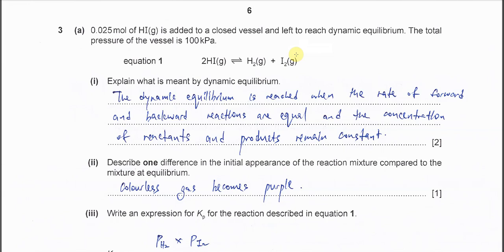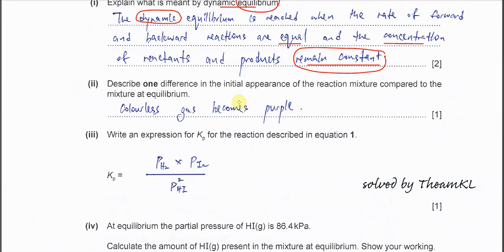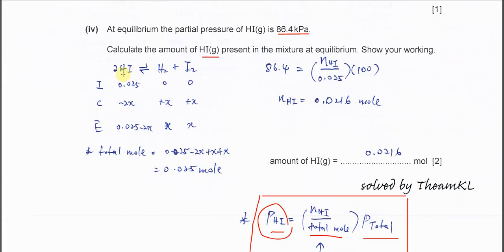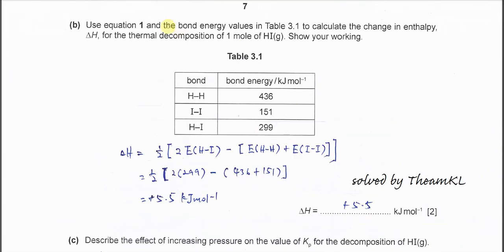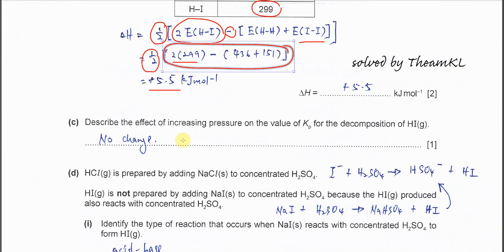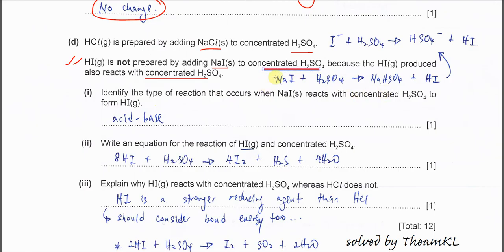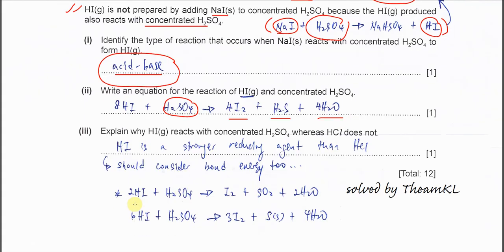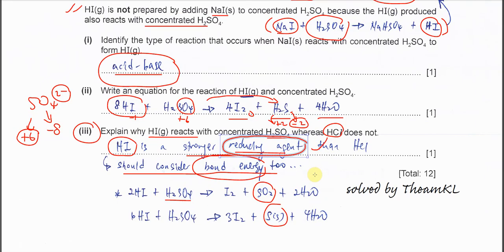9701/22/M/J/22/Q3 Cambridge International AS Level Chemistry 9701 May/June 2022 Paper 22 Question 3